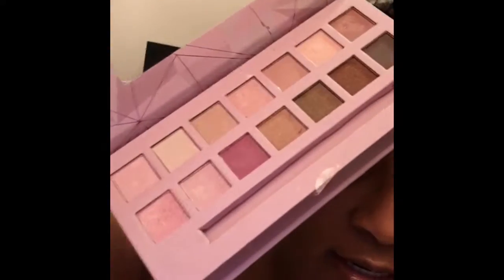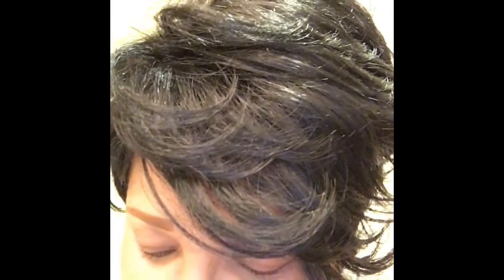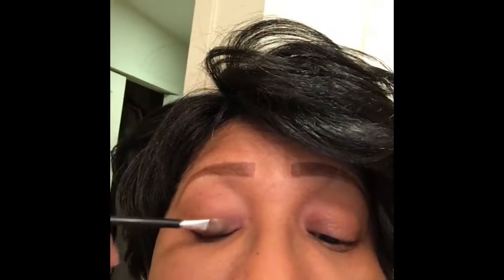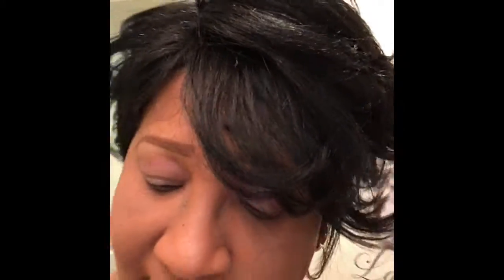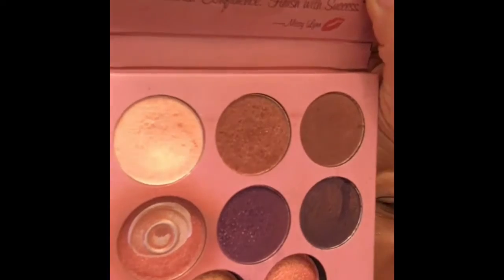Makeup Tutorial Tuesday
Getting ready for work